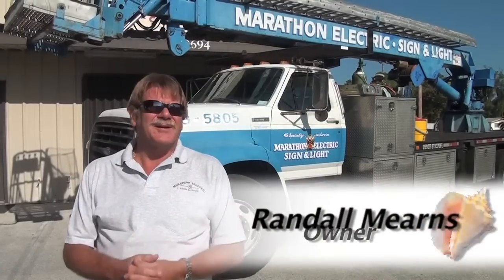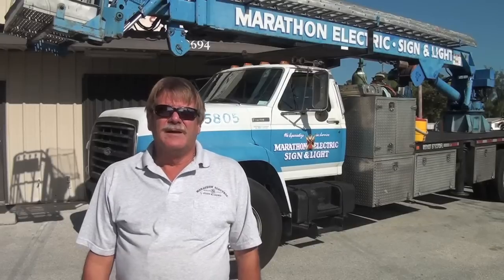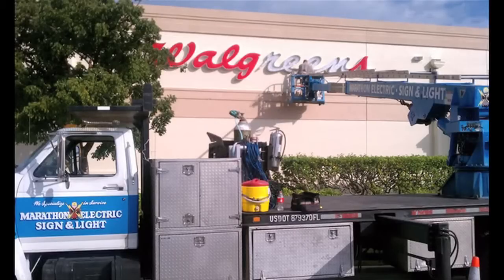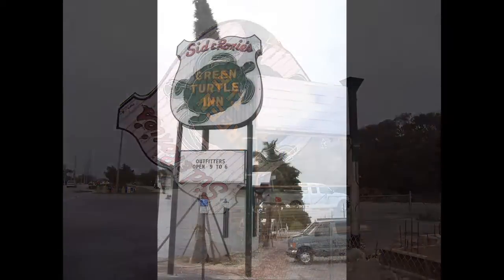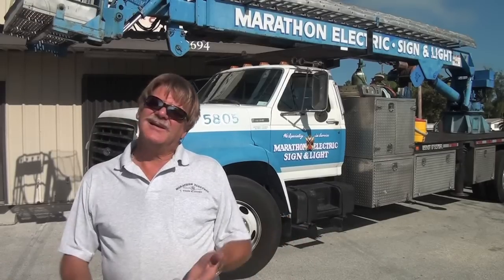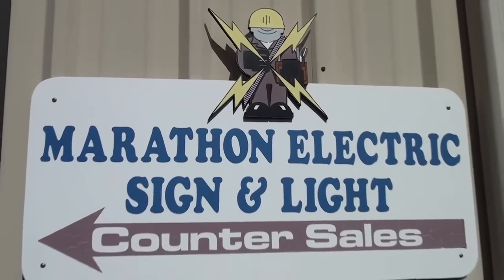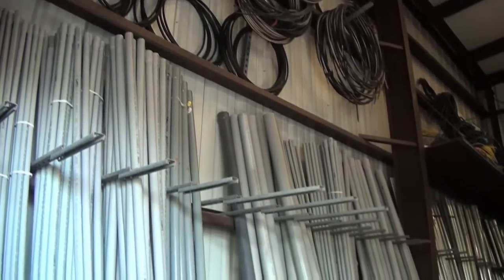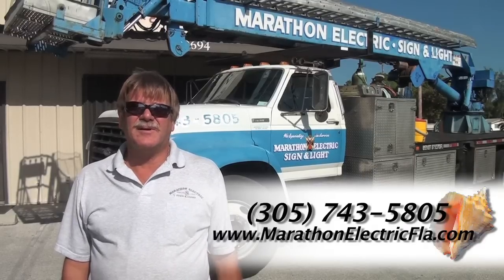Marathon Electric Sign and Light in Marathon, Florida - a Conch Records video for KeysVideoDirectory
Marathon Electric Sign and Light is located in Marathon, Florida, but services all of the Florida Keys.

Enjoy this video, and every other video found in TheKeysDirectory AND in the Keys Video Directory - owned by Conch Records, a Florida Keys Record Label Company.

All videos produced are available for anyone to share, or post on their personal or business websites, or on their social media websites - especially local real estate companies and vacation rental specialists.

When we are not out shooting music videos, and promoting our local talented musicians, we produce videos of locally owned businesses, non-profit organizations, and local events taking place.  Productions are all videoed and edited in broadcast quality, so that the world can enjoy the Florida Keys, as we see it every day.

is viewable in 53 languages, and has the following contents

Video Interviews of local officials,

Look through all of our videos - either through our You Tube channel, or by going to our